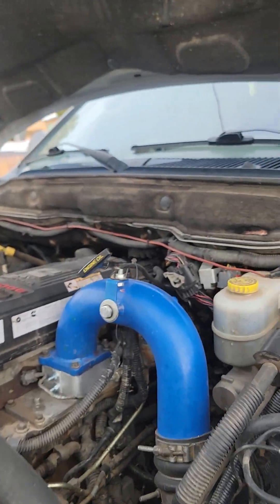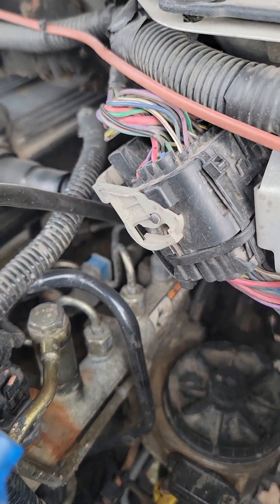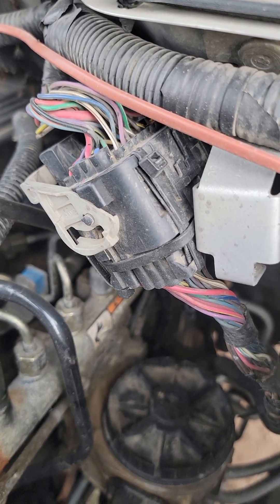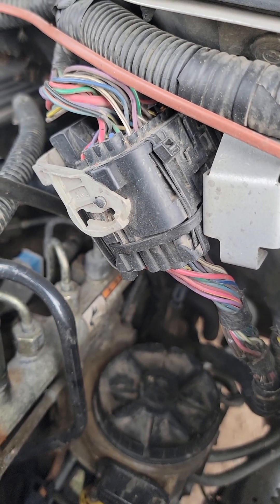Finally found the pedal issue fix 07 3rd gen cummins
fix for p2121 p2127 if nothing else has worked please watch